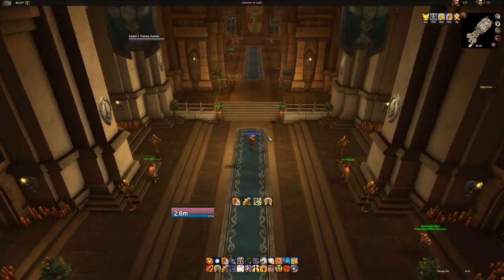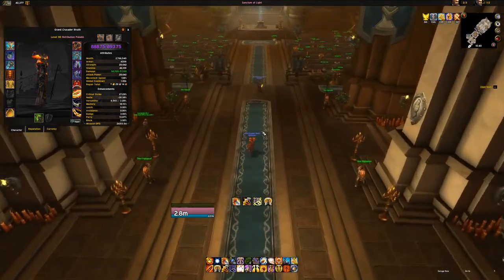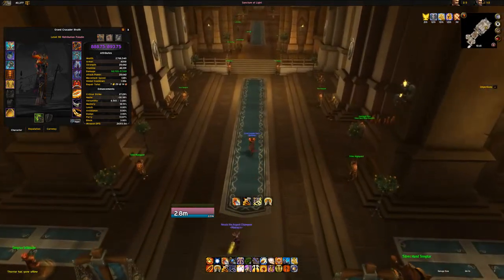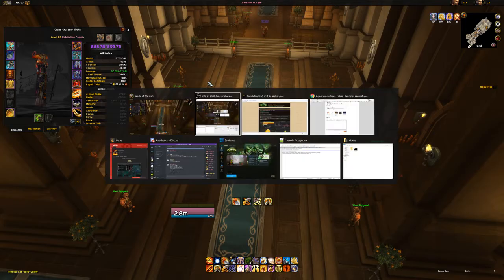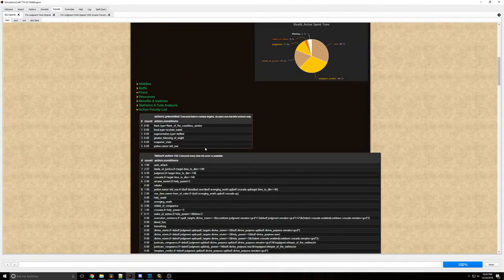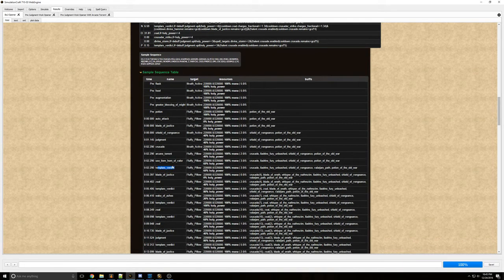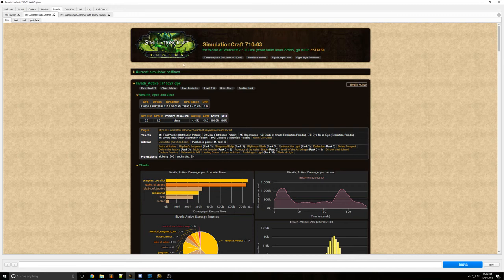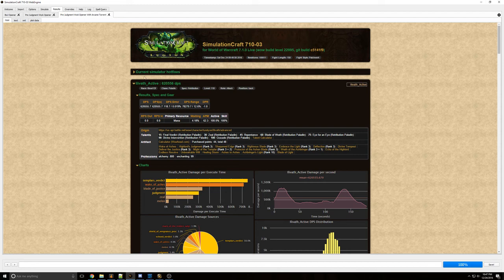Ret Paladin Opener Comparison